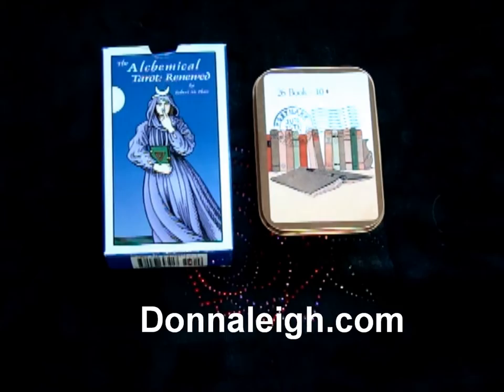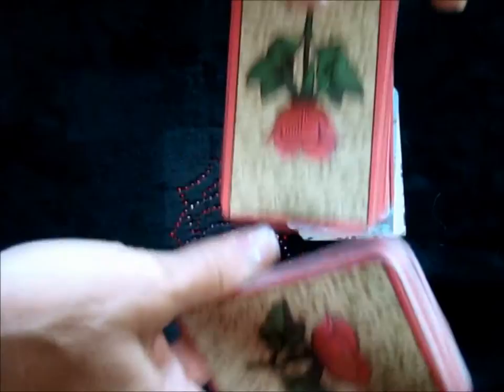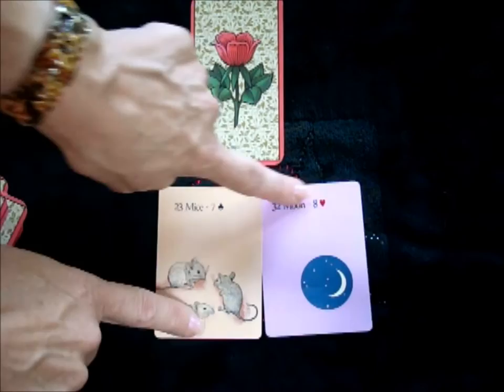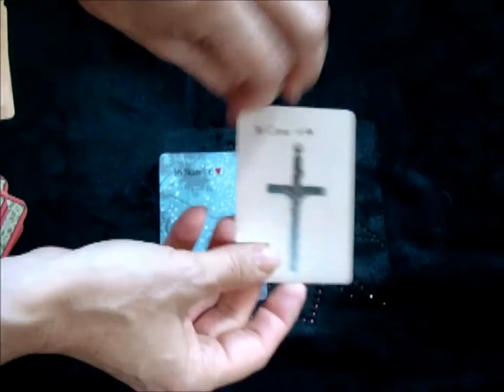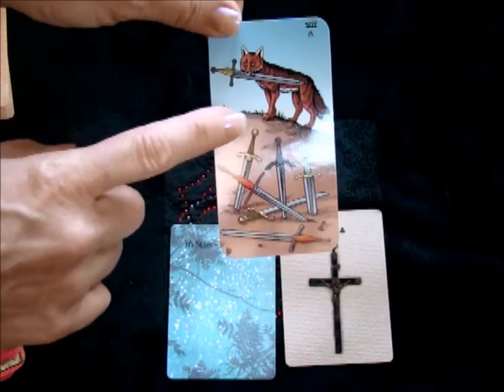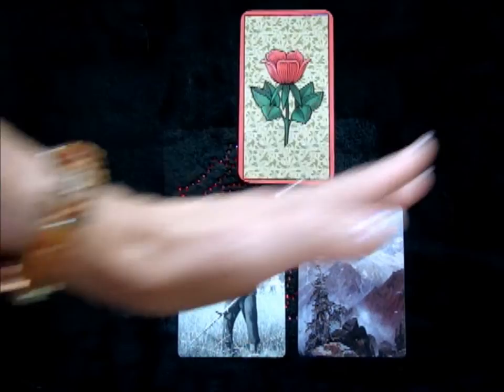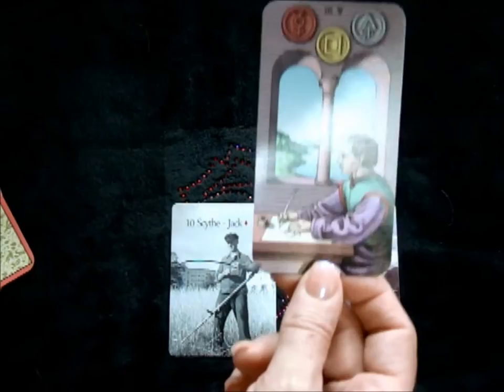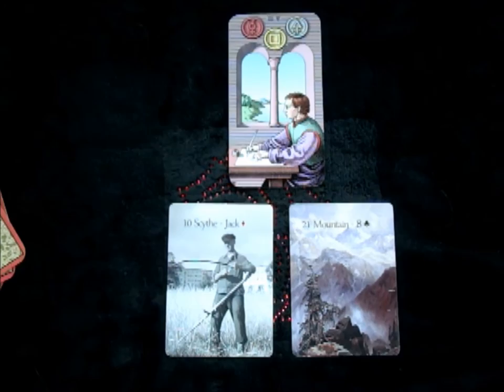Lenormand Spread for Beginners: Mixing the Psychology of Tarot with the Nuts & Bolts of Lenormand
This is a very small spread idea to help blend the benefits of both of these oracles into one very small, fast spread. This is only 3 cards. For more information on how to read tarot or the Lenormand,